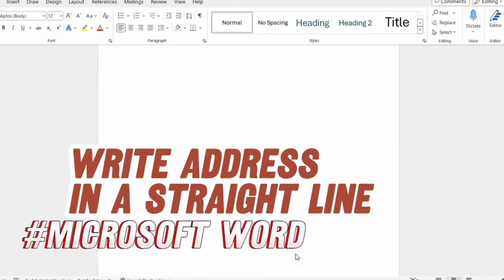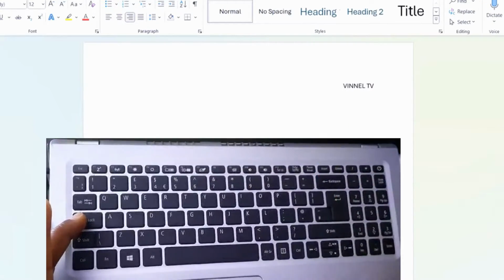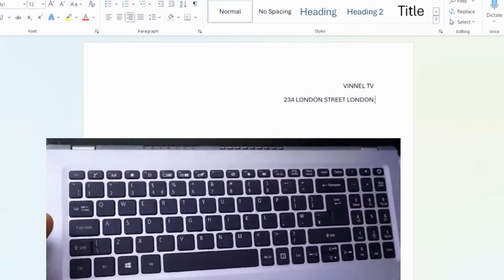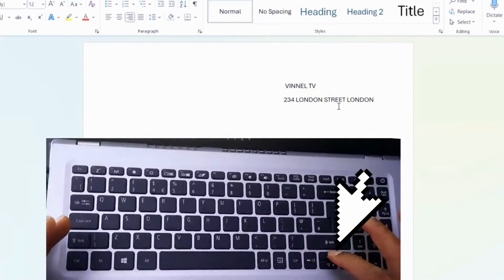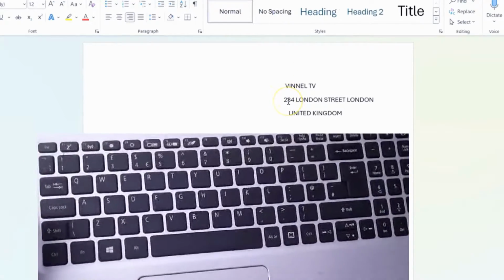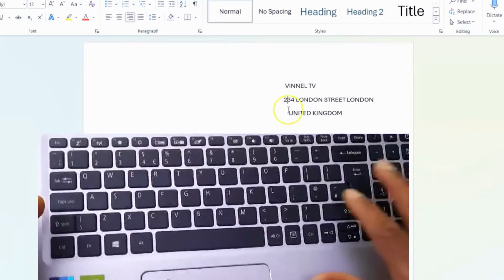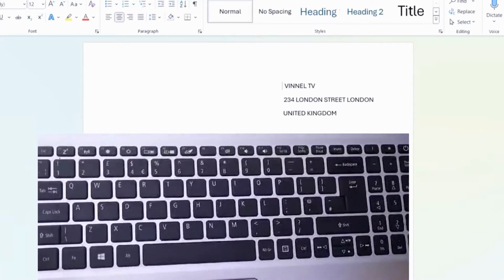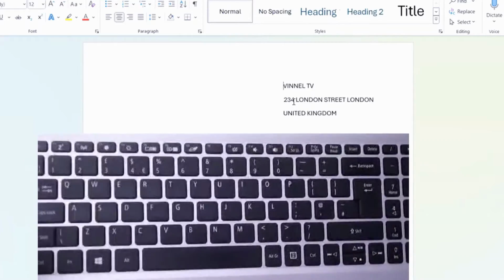How to Straight Line Addresses in Word (Easy Guide)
This video is How to Straight Line Addresses in Word (Easy Guide)
1. Guide on Formatting Address Lines in Microsoft Word
2. Achieving Neat Address Alignment in Word Documents
3. Step-by-Step Tutorial for Creating Straight Address Lines in Microsoft Word
Laptop (Amazon)
Microsoft words (Amazon)